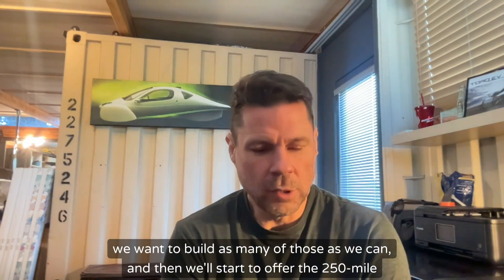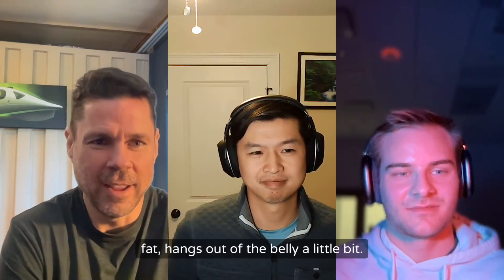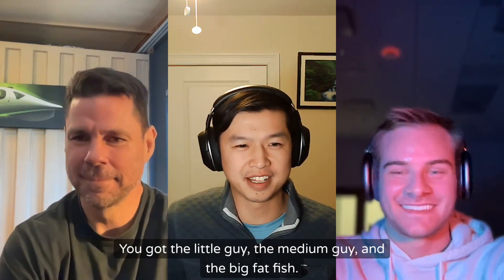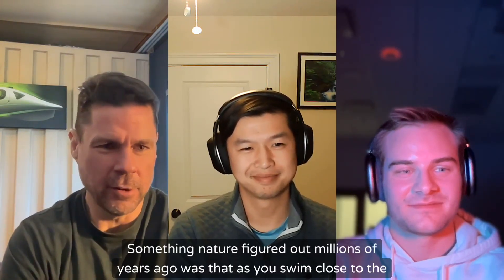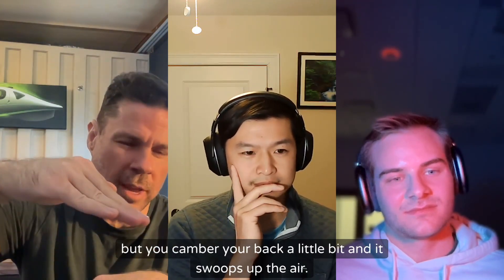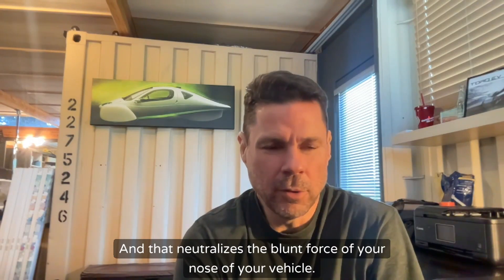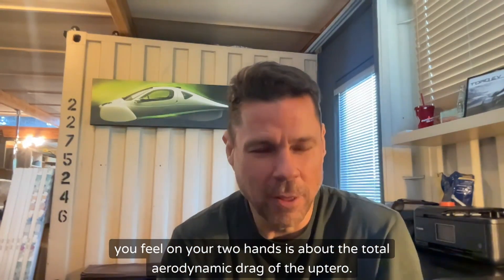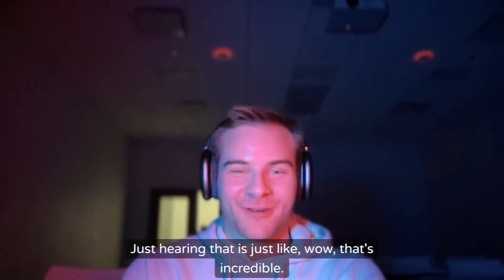Aptera Co-CEO Shares The Launch Edition’s Specs.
Aptera’s Co-CEO Chris Anthony discusses the specifications of the Launch Edition. It will cost a little over $30,000 and offer 400 miles of range. This clip was taken from episode 12 of The Current Review Podcast.